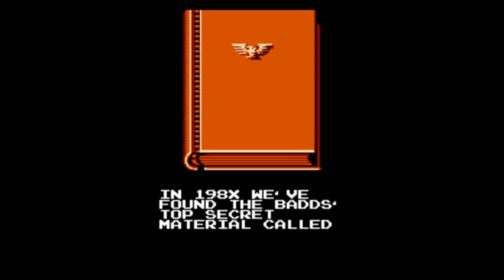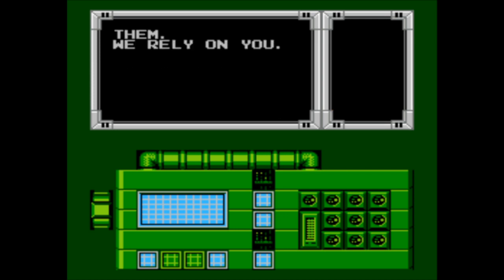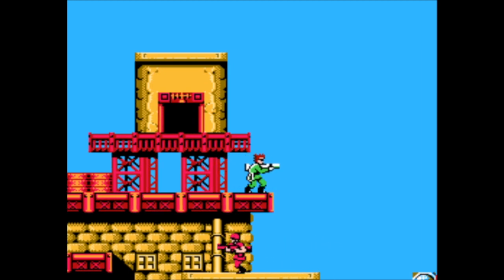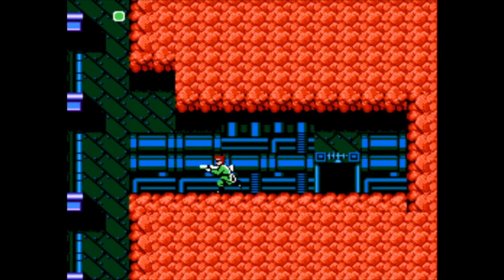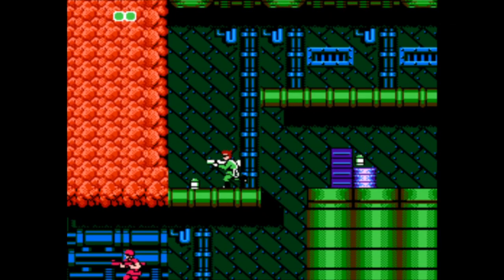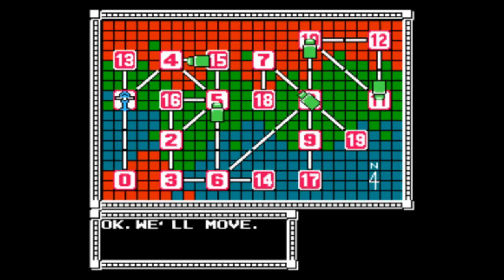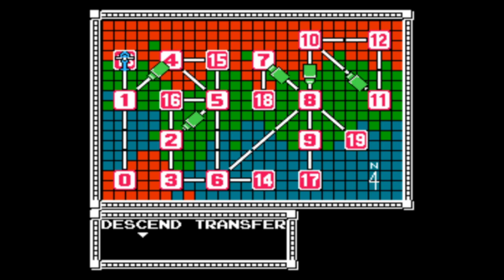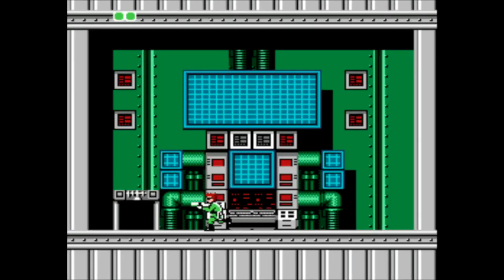Let's Play Bionic Commando (NES) #1 - Swing on In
0:00 - Intro
2:15 - Area 1
11:10 - Area 13
13:50 - Area 4
23:23 - Area 15
25:52 - Closing

With no jumping, you will have to swing your way to success...or at least not lose a life in the process.  Game made and published by Capcom.